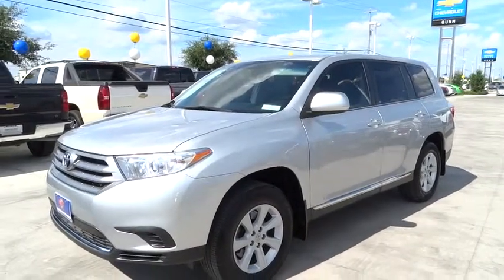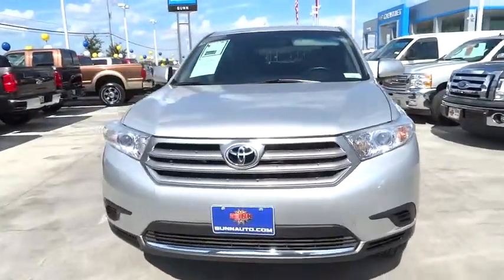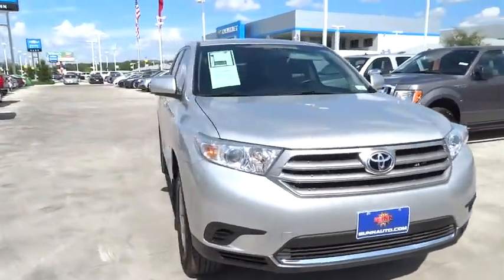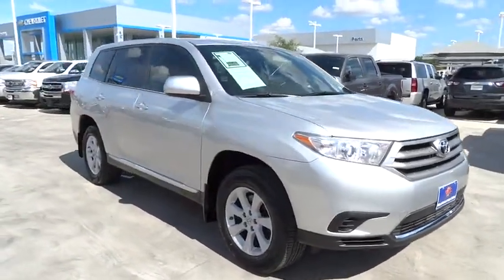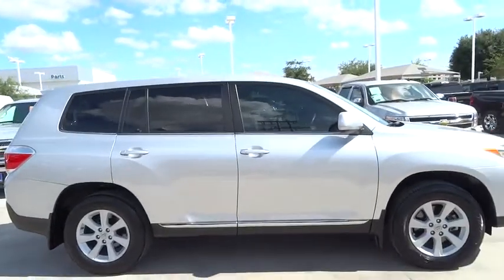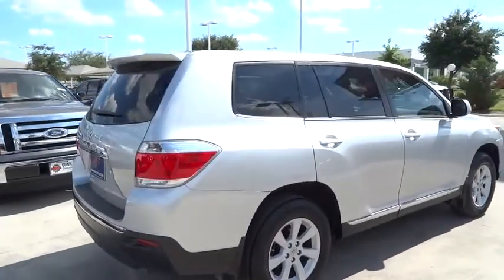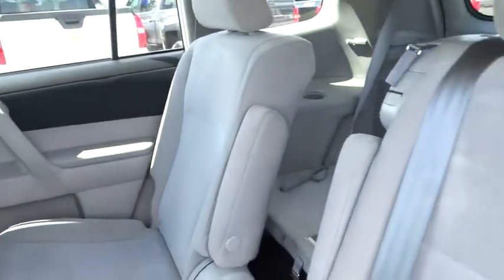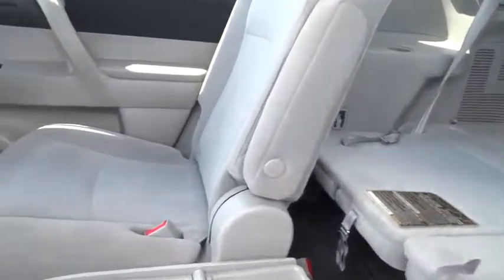2013 Toyota Highlander San Antonio, Houston, Austin, Dallas, Universal City, TX C51298A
2013 Toyota Highlander

Gunn Chevrolet
12602 IH 35 North

VERY SHARP!!, LOW-LOW MILES!!, **CLEAN CARFAX**ONE-OWNER**LOW-MILES**, SHOWS LIKE NEW!!, LOOKS and DRIVES AWESOME!!!, COMFY COMFORTS and MODERN PERFORMANCE!!, GREAT SUV AT A GREAT PRICE!!, LOCAL TRADE IN, and MANAGER SPECIAL!!!. 4D Sport Utility, 3.5L V6 DOHC Dual VVT-i 24V, and 5-Speed Automatic with Overdrive. San Antonio, Bexar, Shertz, Selma, Hill Country, Texas 78154.Previous owner purchased it brand new! Want to save some money? Get the NEW look for the used price on this one owner vehicle. This outstanding Toyota Highlander would look so much better waiting for you in your driveway instead of sitting here idly on our lot. As usual, it's ready...Come and get it! It is nicely equipped with features such as **CLEAN CARFAX**ONE-OWNER**LOW-MILES**, 3.5L V6 DOHC Dual VVT-i 24V, 4D Sport Utility, 5-Speed Automatic with Overdrive, COMFY COMFORTS and MODERN PERFORMANCE!!, GREAT SUV AT A GREAT PRICE!!, LOCAL TRADE IN, LOOKS and DRIVES AWESOME!!!, LOW-LOW MILES!!, MANAGER SPECIAL!!!, SHOWS LIKE NEW!!, And VERY SHARP!!. Thank You for shopping with Gunn! We would like to welcome you to a much better way of doing business. Our objective is to provide the highest quality service with our haggle-free One Simple Price method for purchasing new and used vehicles. Customer satisfaction guides our business. We pride ourselves in transpearancy, honesty, and conducting business with real numbers and not the confusing shell game that most dealers play!! Come in where you can relax and enjoy the process without fear of somebody trying to get into your pocket! Give us a Call today and schedule a demonstration drive!